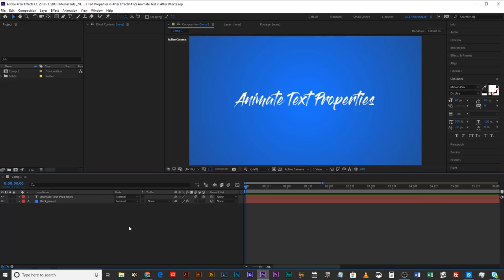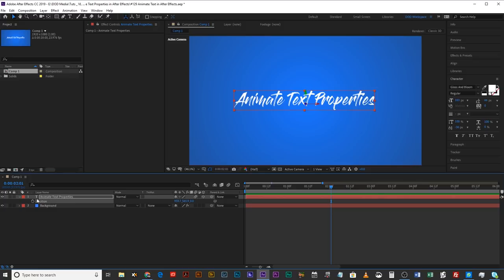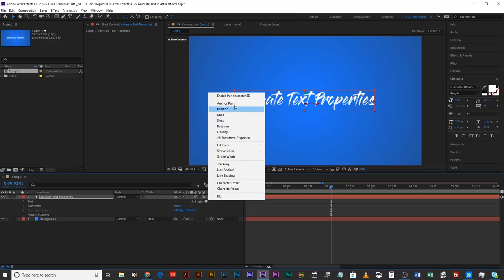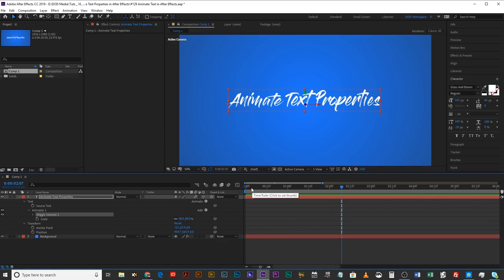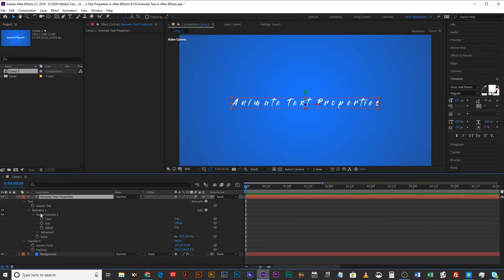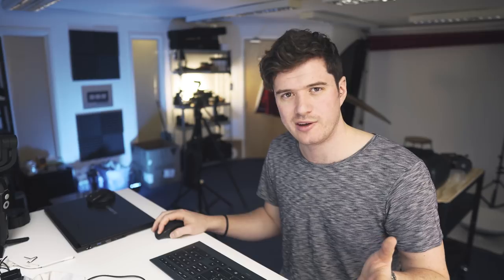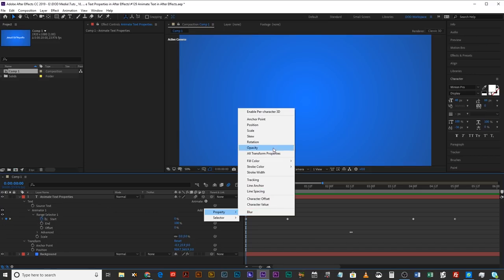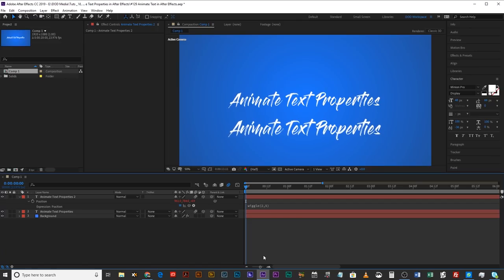Introduction to Animating Text Characters in After Effects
This is an introductory tutorial on how to animate text characters in After Effects, to get more visually appealing animations, transitions, and effects.